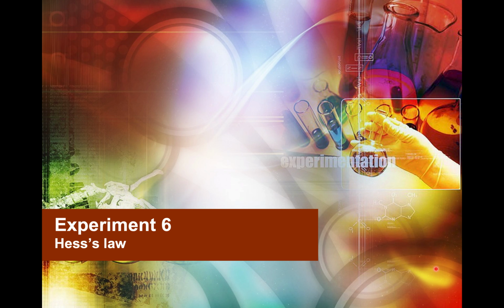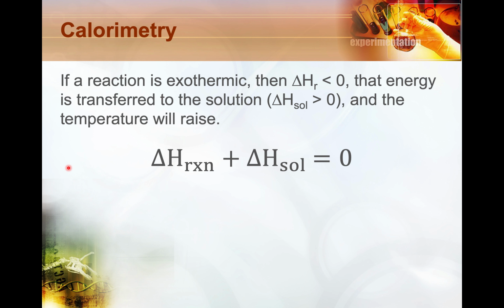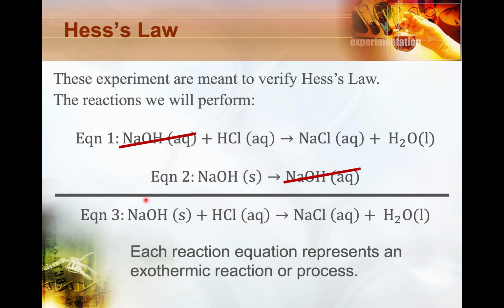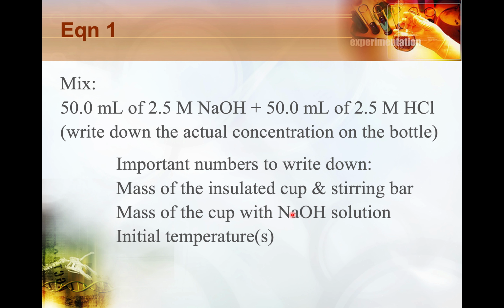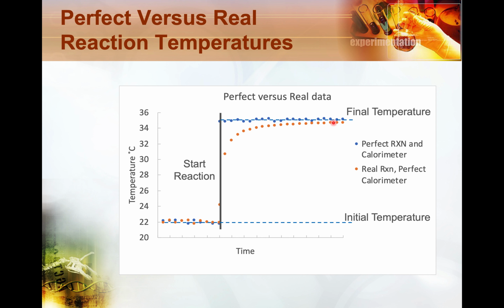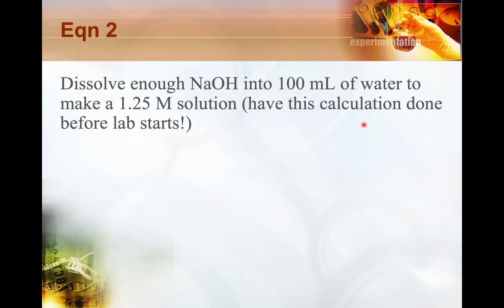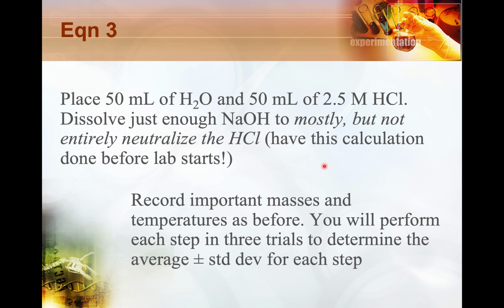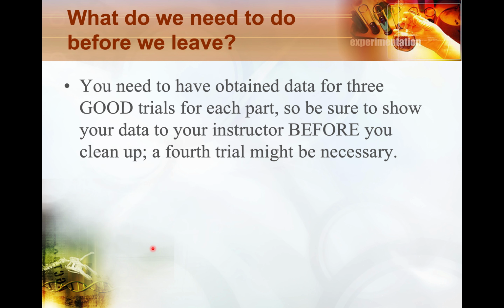Hess's Law Prelab